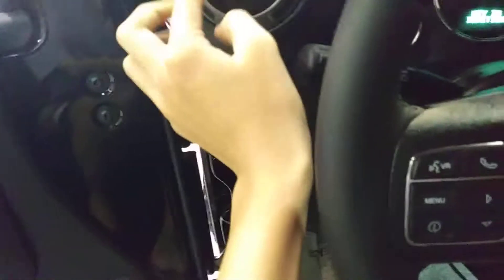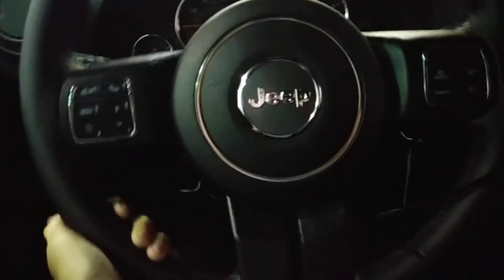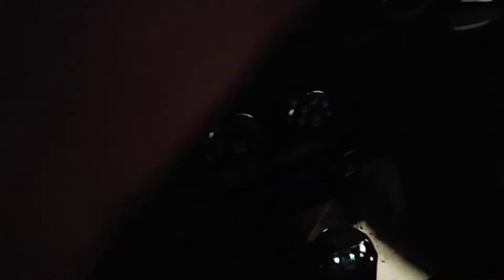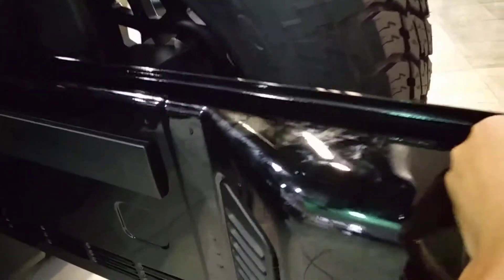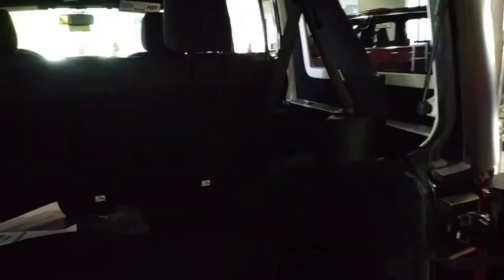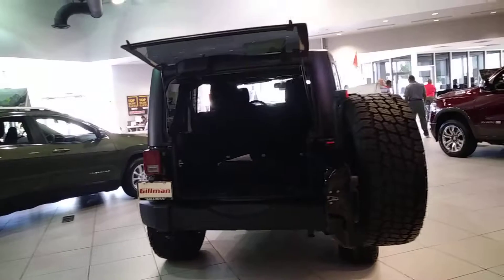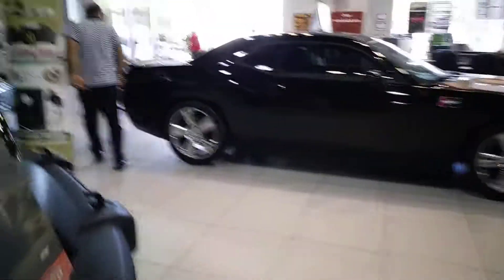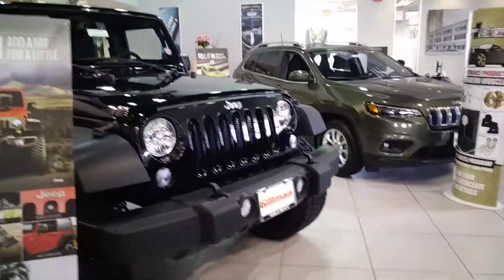2017 jeep wrangler tour